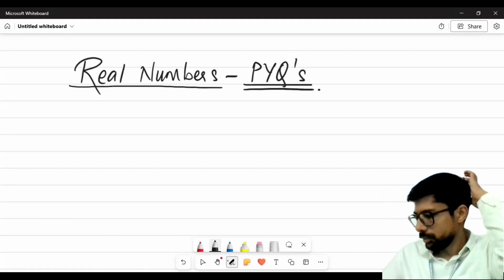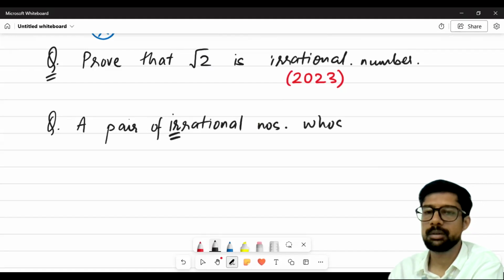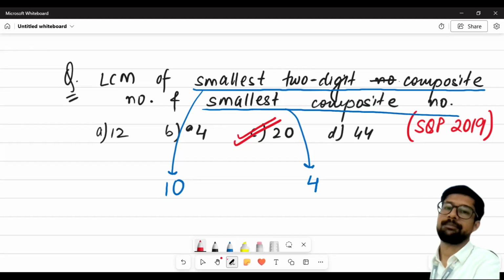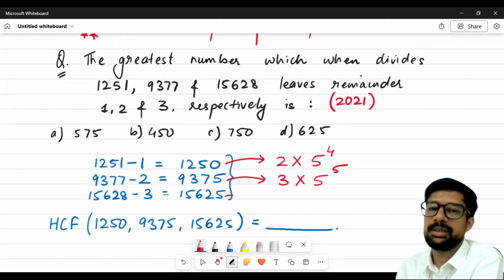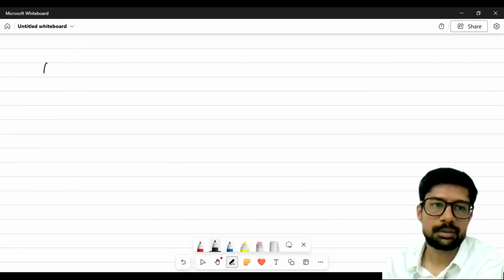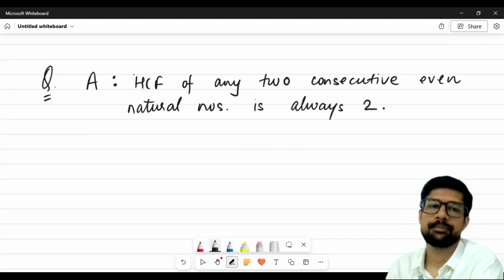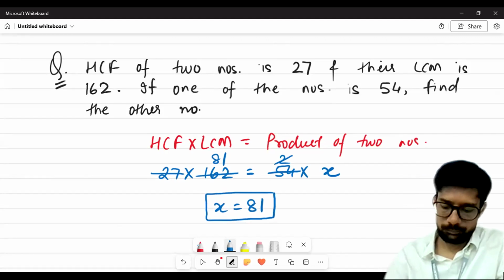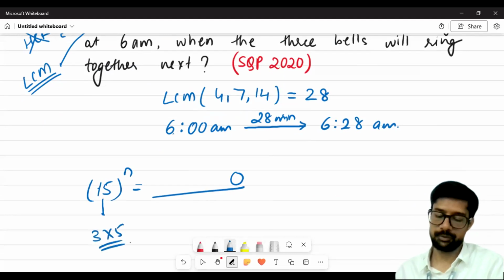Master Class 10 Maths: Real Numbers PYQs | 10th Boards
Struggling with Real Numbers? In this video, we dive deep into the Previous Year Questions (PYQs) from Chapter 1 of Class 10 Maths. We cover every important question type—from HCF/LCM word problems to proving irrationality—that has appeared in the CBSE board exams over the last 10 years.